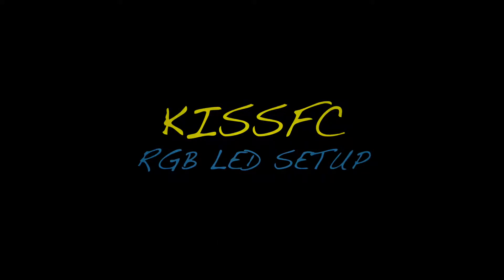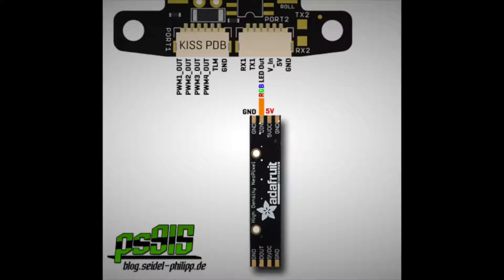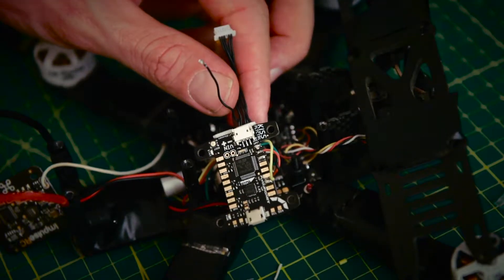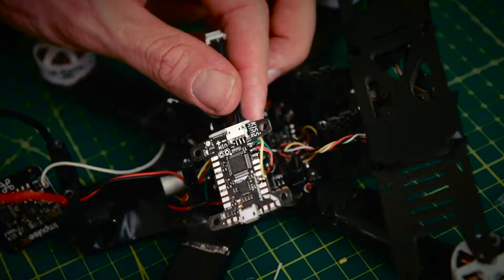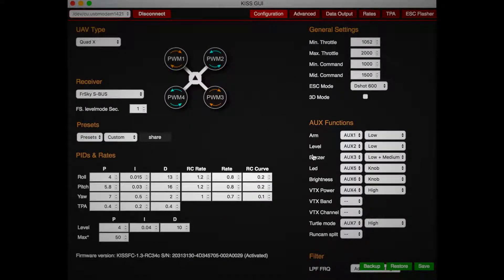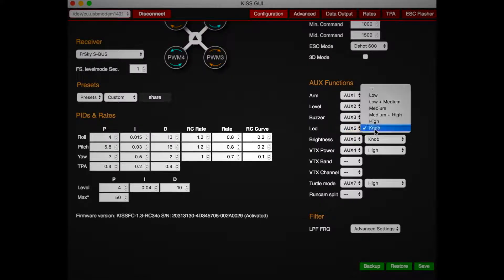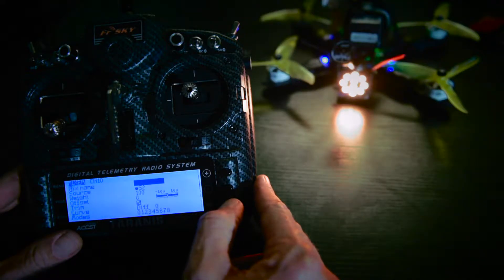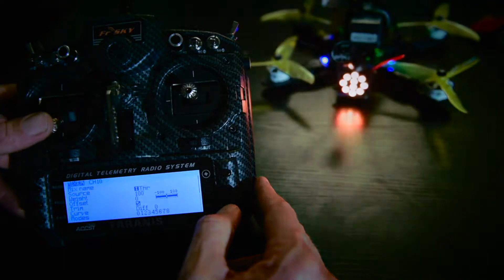Kiss Flight Controller RGB LED Setup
Setup for RGB LED control using the Flyduino Kiss Flight Controller.

Intercept RGB Wire from Port 2 and connect to LED Signal input
Add power to the LED
Assign AUX Channels to control LED Colour and or Brightness
Assign Switch / slider / stick to adjust colour, brightness etc.